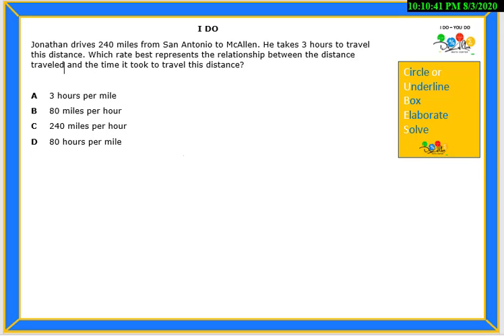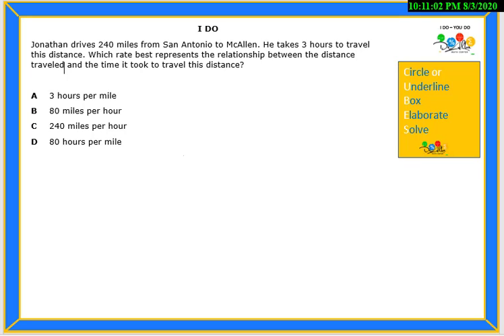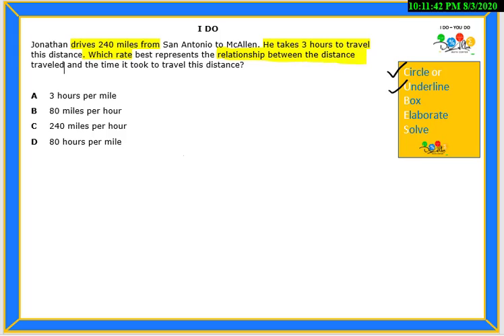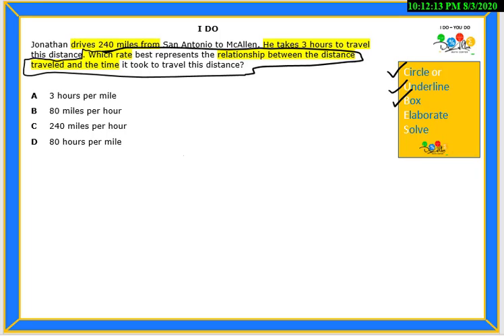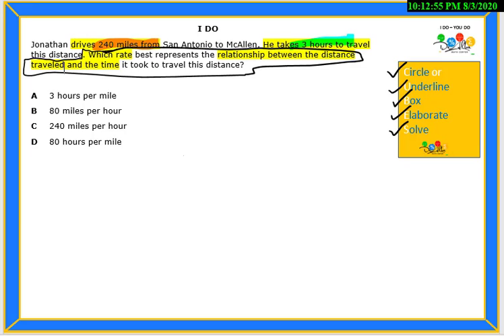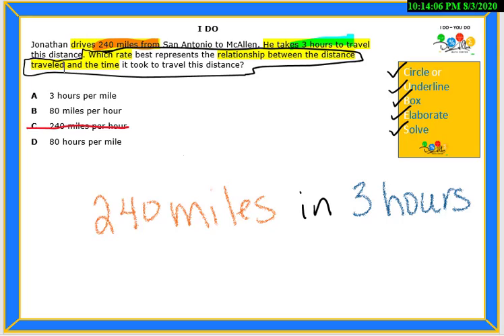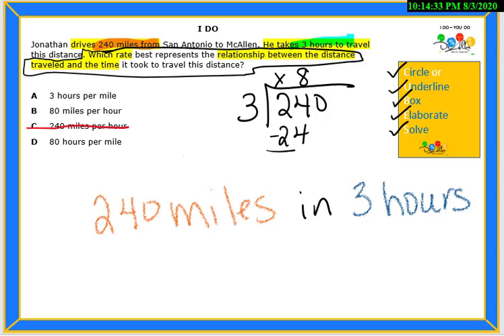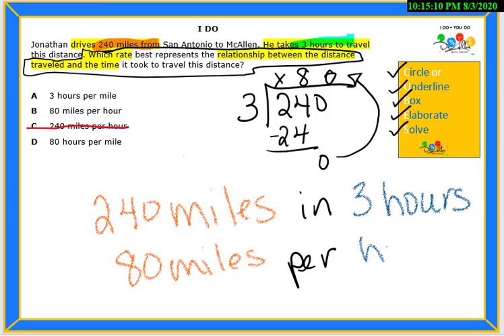6.4(D) Question 01- I Do - You Do (English)